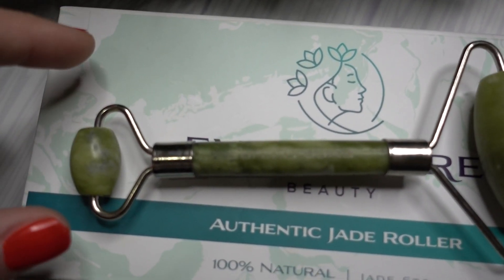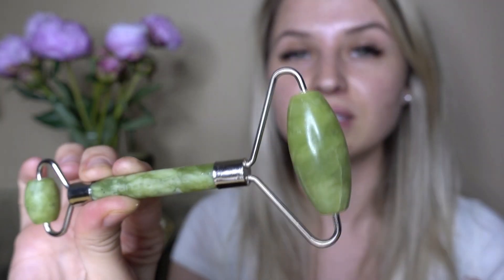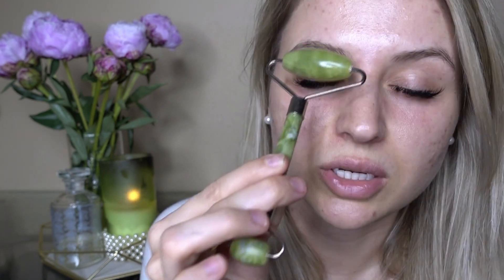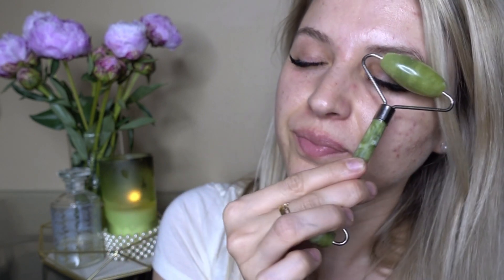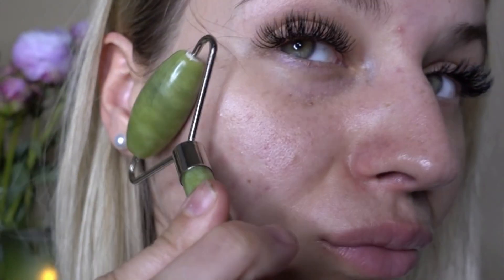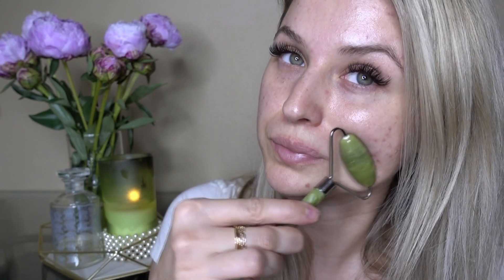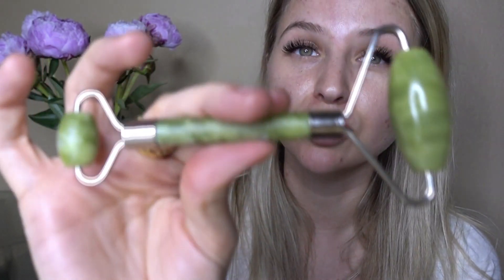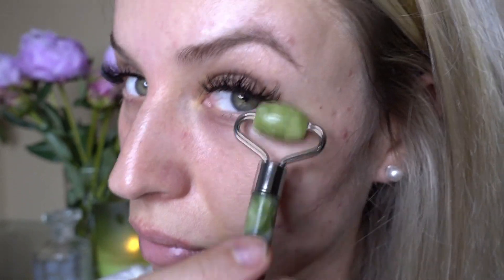Jade ROLL with me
Snapchat! ▶ @natsbobo